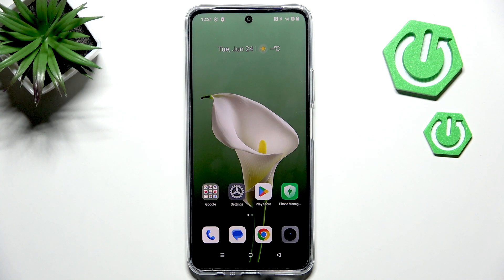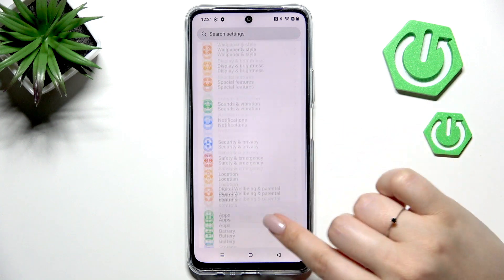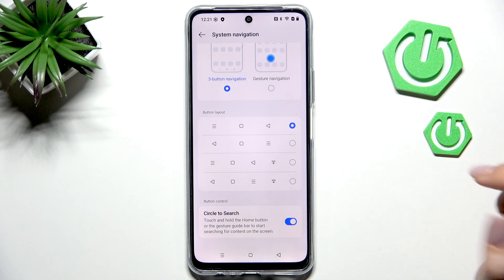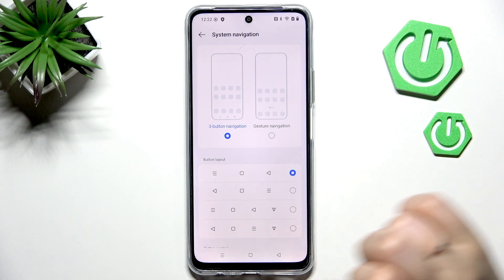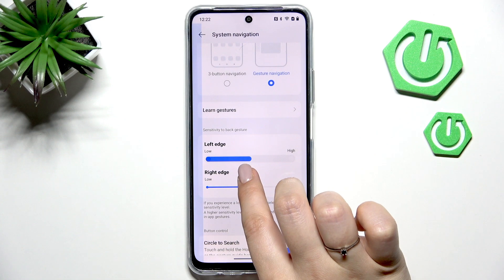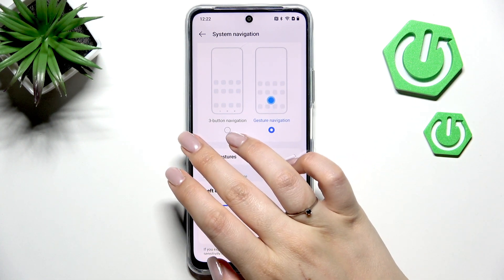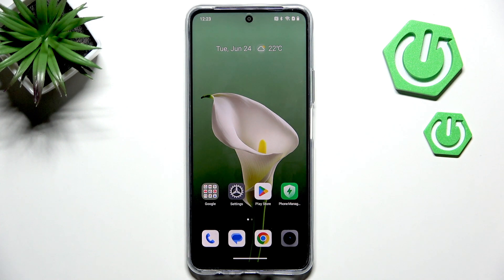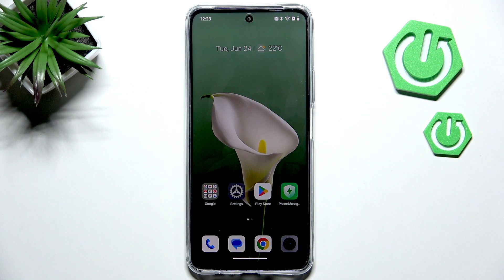REALME C71 – How to Enable Gesture Navigation Bar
If you want to switch from the traditional three-button navigation to gesture navigation on your REALME C71, this video will show you exactly how to do it. Learn how to find the system navigation settings, enable gesture controls, and customize gesture sensitivity for a smoother experience. We’ll also explain how to use the new gestures to go back, return to the home screen, and open recent apps on your REALME C71. Whether you’re looking to modernize your navigation or just want to try something new, this step-by-step guide will help you get the most out of your REALME C71’s navigation bar options.

How to enable gesture navigation bar on REALME C71?
How to switch from three-button navigation to gestures on REALME C71?
How to customize gesture sensitivity on REALME C71?

0:00 Introduction
0:08 Open Settings on REALME C71
0:18 Go to System Navigation
0:28 Choose Gesture Navigation
0:42 Customize Button Layout (Optional)
0:53 Enable Gesture Navigation
1:08 Adjust Gesture Sensitivity
1:36 How to Use Gestures (Back, Home, Recents)
2:11 Final Tips and Outro